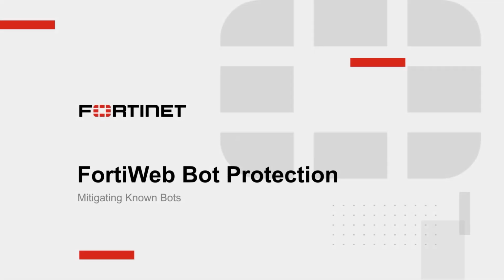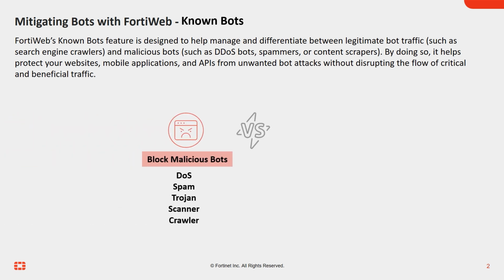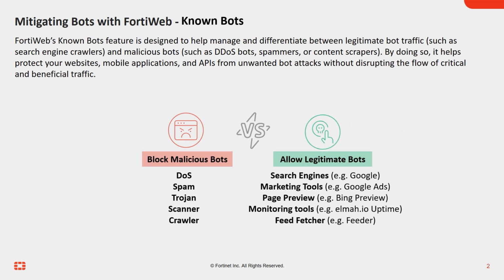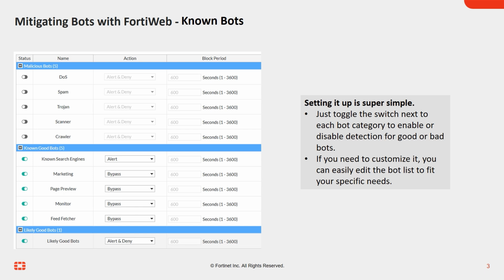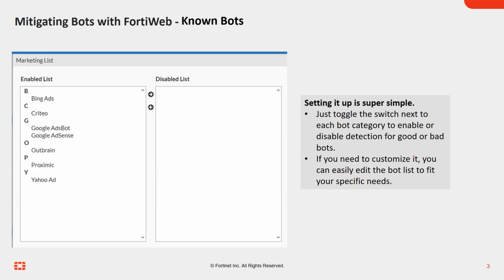FortiWeb Bot Protection: Mitigating Known Bots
FortiWeb Bot Protection helps identify known bots, block malicious automated traffic, and allow trusted crawlers like search engines. In this quick FortiWeb known bots guide, see how to protect websites, mobile apps, and APIs from DoS bots, spammers, and content scrapers without interrupting valuable traffic.

WHAT'S COVERED
• What FortiWeb known bots does
• How FortiWeb distinguishes good bots from bad bots
• Blocking DoS bots, spam bots, and content scrapers
• Allowing legitimate search engine crawlers
• Toggling bot categories on or off
• Customizing bot lists for your environment

CHAPTERS
0:00 Introduction to known bots
0:08 What FortiWeb known bots detects
0:22 Blocking harmful bots while allowing trusted crawlers
0:36 How to enable or disable bot categories
0:49 Customizing the bot list
1:00 Key takeaway for apps and APIs
1:11 Closing